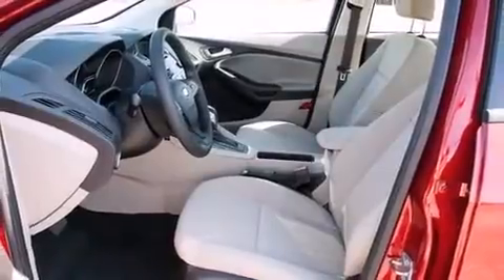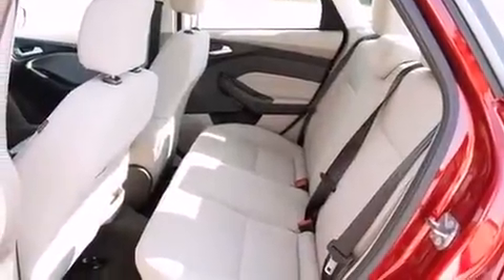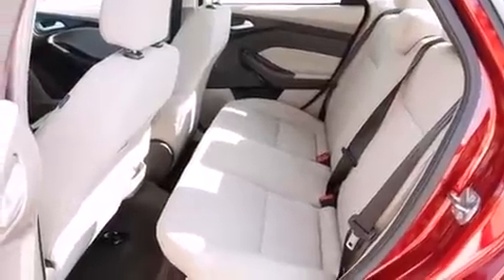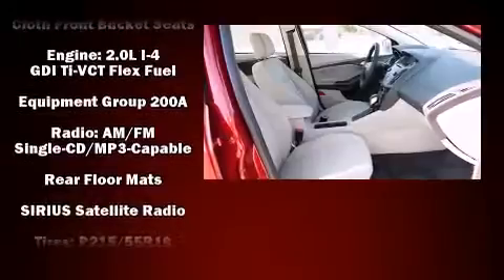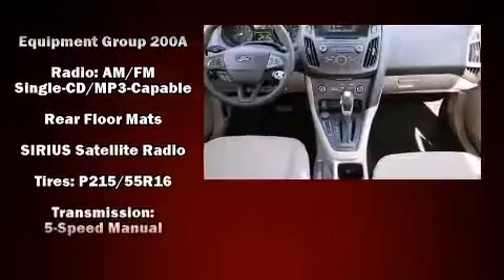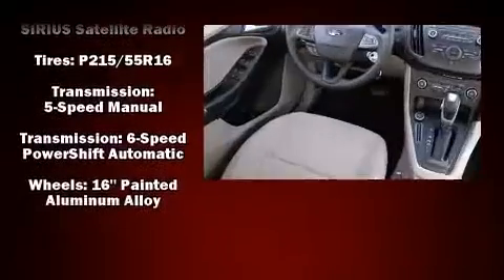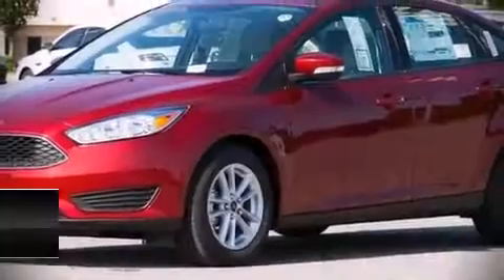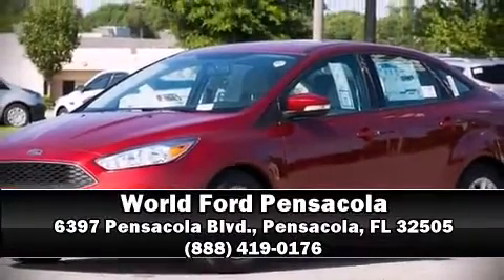2015 Ford Focus SE in Pensacola, FL 32505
6397 Pensacola Blvd.

Outstanding design defines the 2015 Ford Focus. This 4 door, 5 passenger sedan will allow you to take command of the road with confidence! Smooth gearshifts are achieved thanks to the efficient 4 cylinder engine, and for added security, dynamic Stability Control supplements the drivetrain. Both high fuel economy and flexible performance are assured by the 6 speed automatic transmission. A wealth of standard features means that you no longer have to sacrifice. Such as remote keyless entry, 1-touch window functionality, a trip computer, an outside temperature display, fully automatic headlights, tilt steering wheel, power windows, and more. Ford also prioritized safety and security by including: dual front impact airbags, head curtain airbags, traction control, brake assist, a panic alarm, and ABS brakes. This car was designed with safety in mind, allowing you to drive with even greater assurance. We pride ourselves in consistently exceeding our customer's expectations. Please don't hesitate to give us a call.